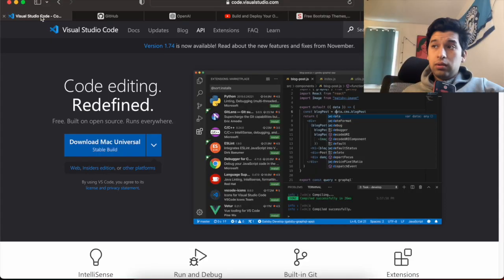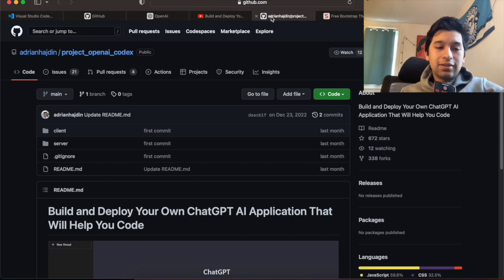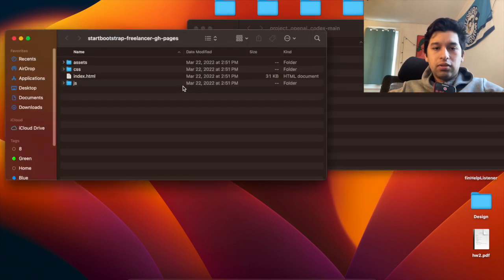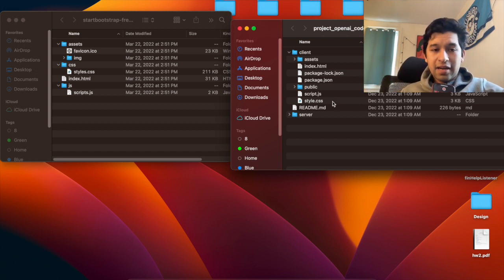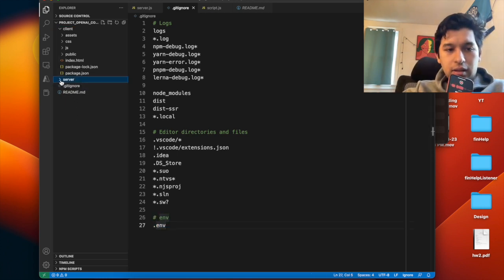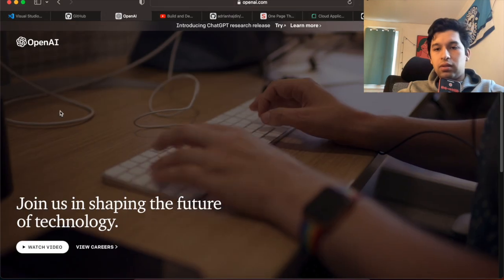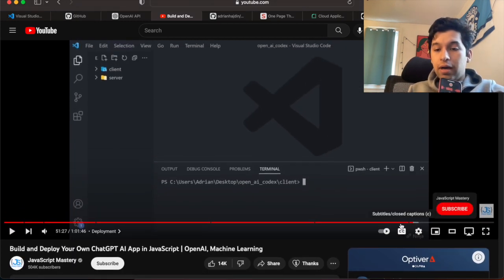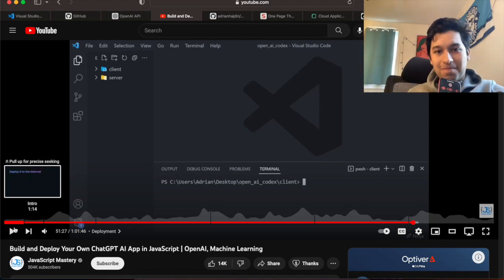Create your own ChaptGPT powered website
Hello Everyone: this video looks to power your website with Chatgpt with minimal coding knowledge and for free. We will make the basic template in less than 15 minutes.

Other resources used: Vercel, Render, Github, and VS code.